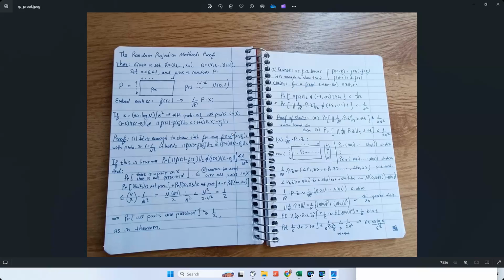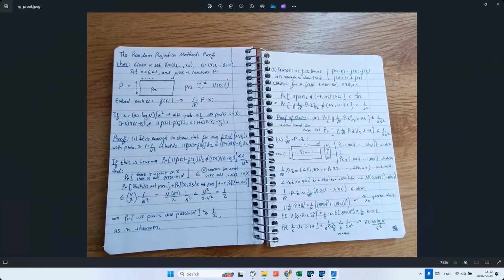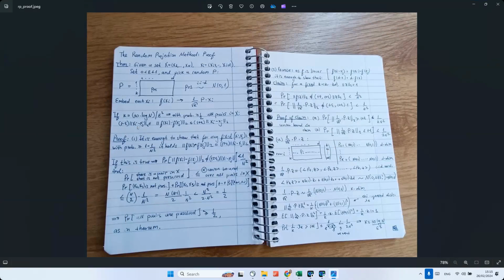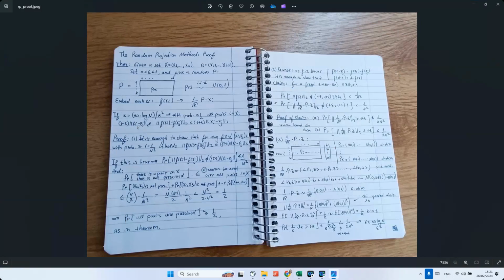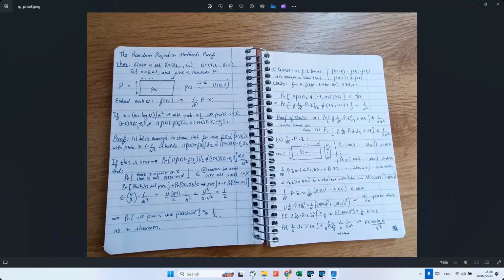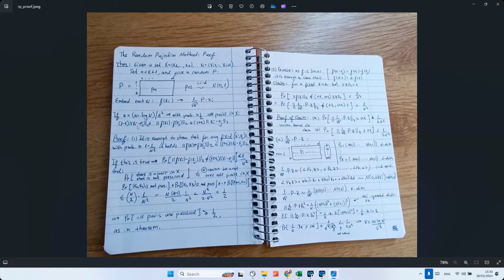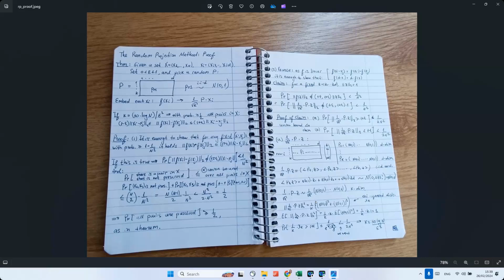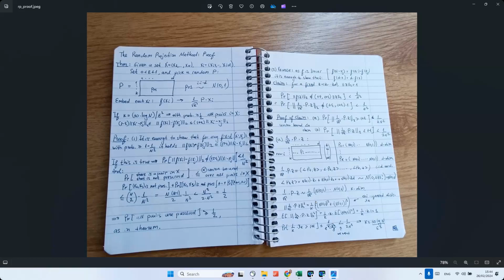Proof of the Random Projection Method (Ora)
Ora goes over the proof of the Random Projection Method.